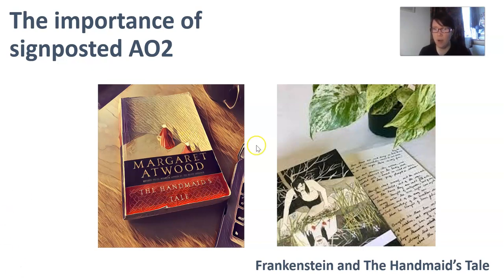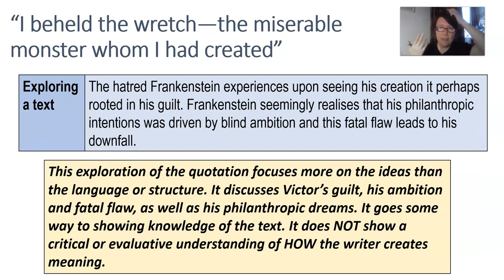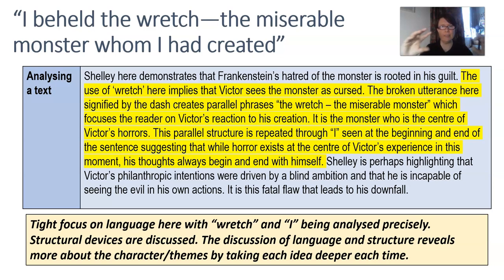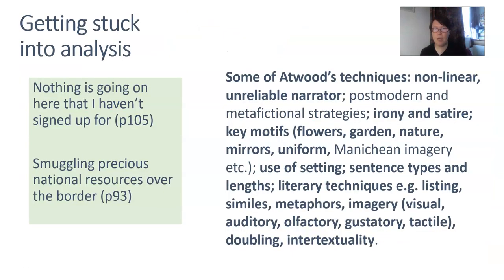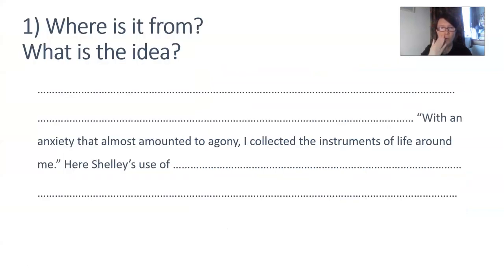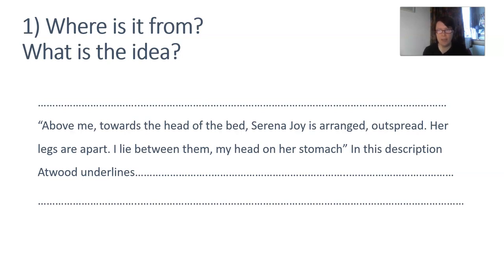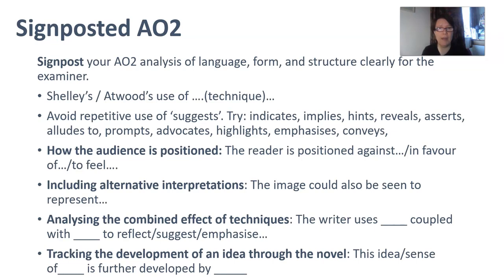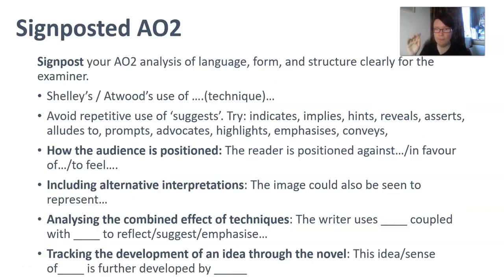How to write your comparison analysis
In this video I explain how to plan and write up your analysis of Frankenstein and Handmaid's Tale. This is the perfect video if you are studying Edexcel English Literature A Level.

Included in this video:
- What exactly is analysis? How do you know you are analysing and not just explaining a quotation? I include examples of what analysis looks like and how to ensure that you have moved from exploration to analysis.
- The importance of signposting your analysis for the examiner so that they are clear about when you are moving from your arguments to your analysis.
- What techniques you can analysis in Frankenstein and Handmaid.
- Then finally top tips on how to embed your quotations and how to write your analysis.

This video is part of a series looking at how to write comparative essays on Frankenstein and Handmaid's Tale for the Edexcel A Level English Literature Prose unit,